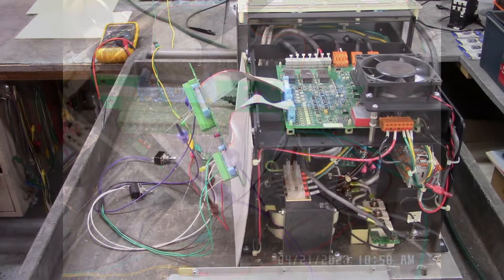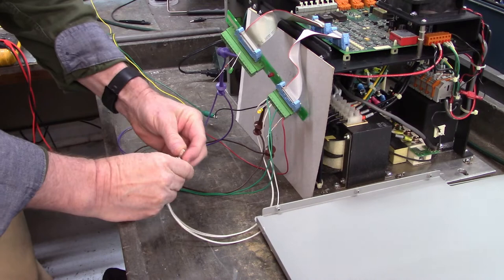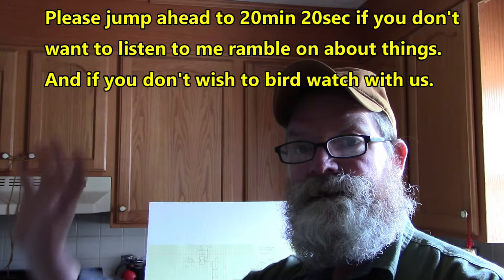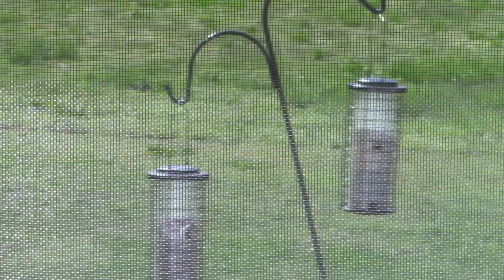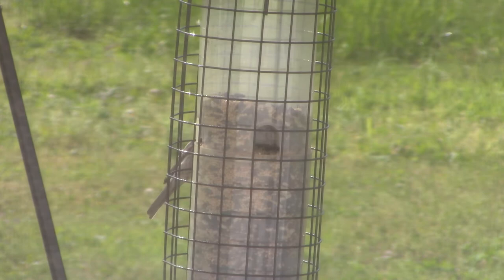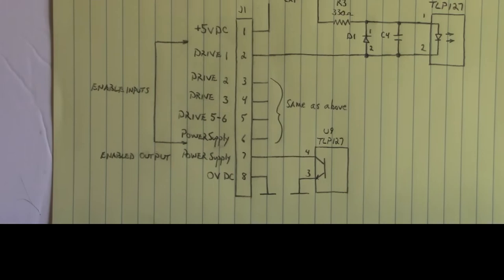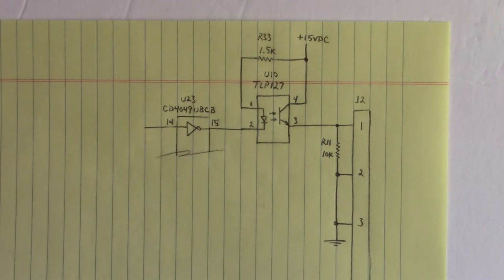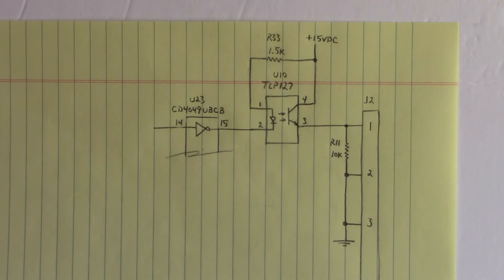Marquip Bus Power Supply Drive Enable Outputs Not Working